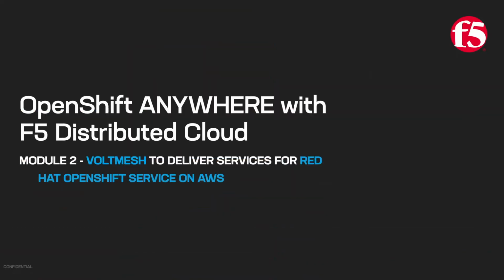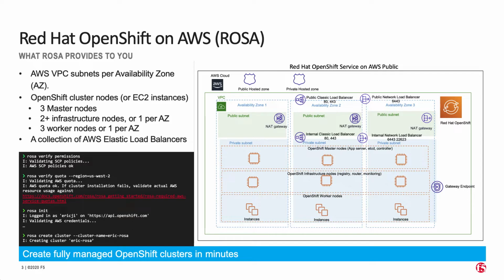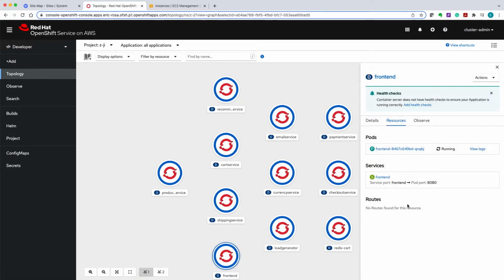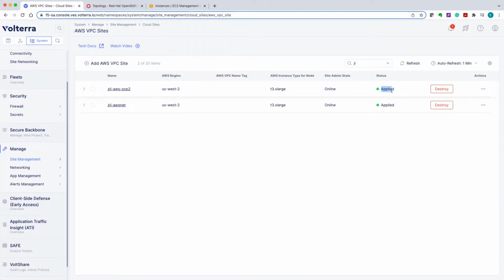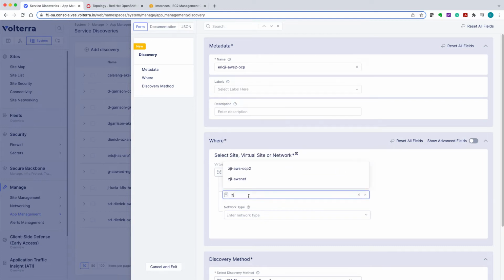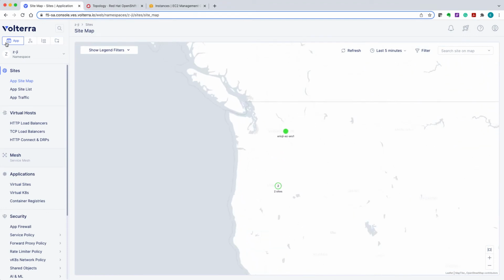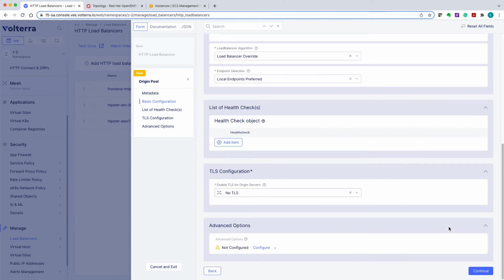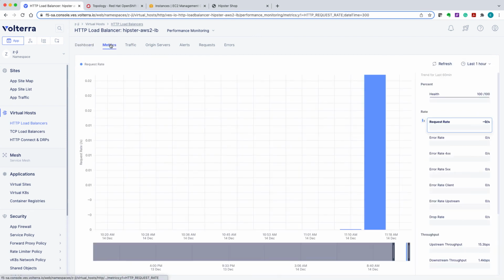Red Hat OpenShift on AWS (ROSA) with F5 Distributed Cloud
This is Module 2 of “OpenShift ANYWHERE with F5 Distributed Cloud” video demo series. In this episode we will showcase how easy it is to use F5 Distributed Cloud to discover services for Red Hat OpenShift on AWS (ROSA), and make OpenShift services available in any location, be it Public Clouds, be it Private Clouds, or the edge.